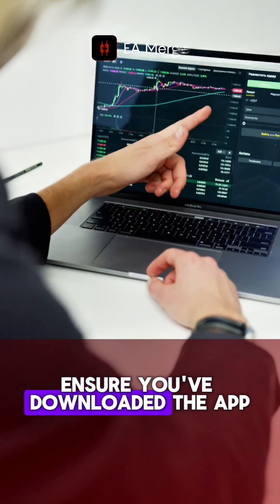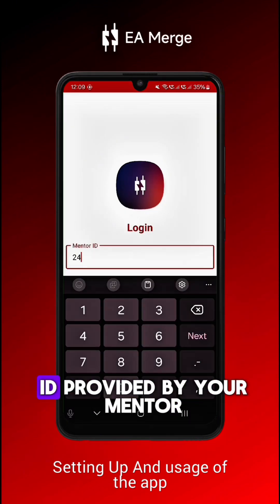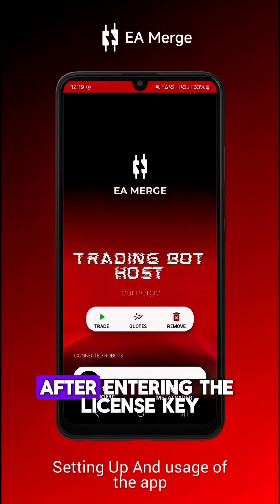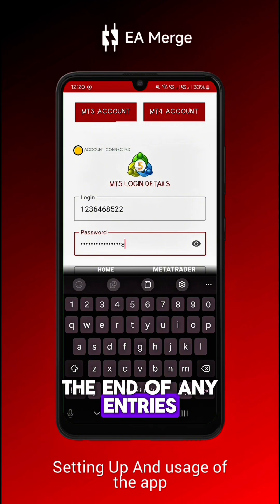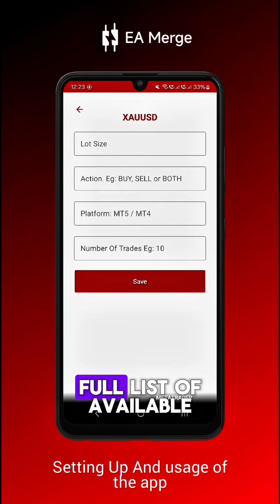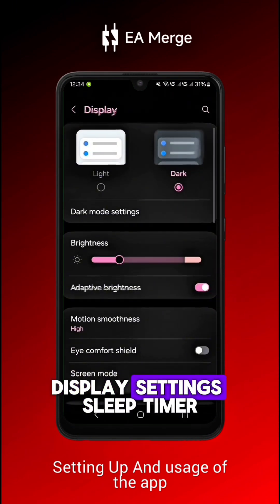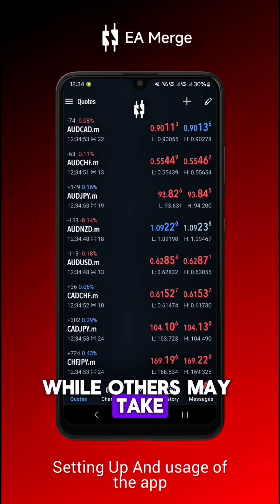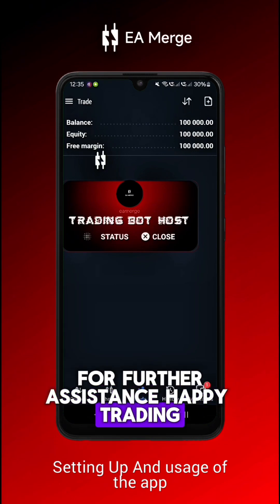How to install a Robot on the EA-Merge I Step-by-Step Tutorial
(For your private license/access key Message your Mentor)🔒